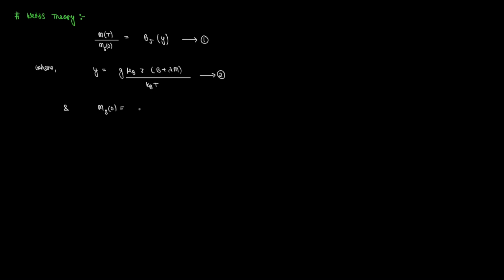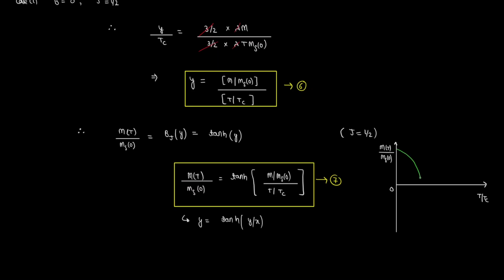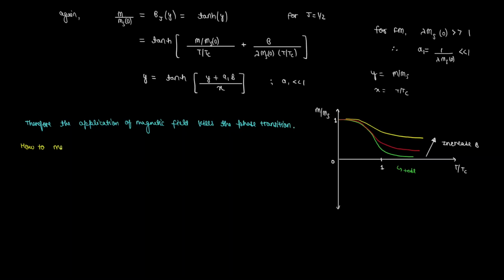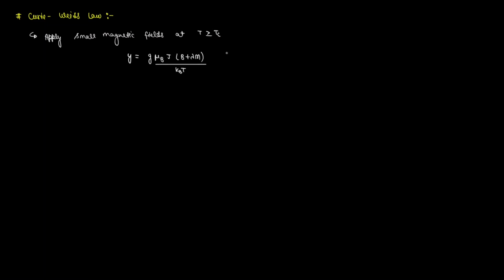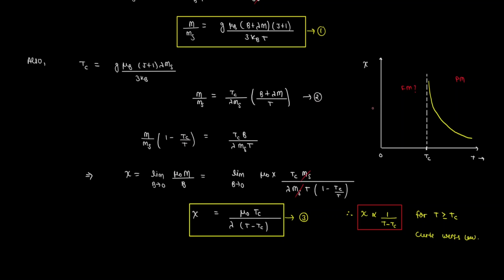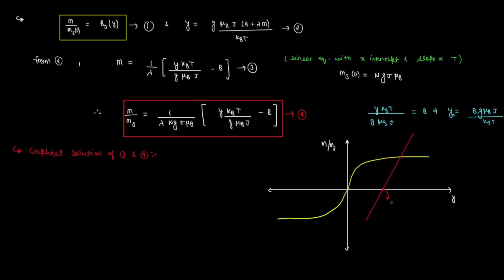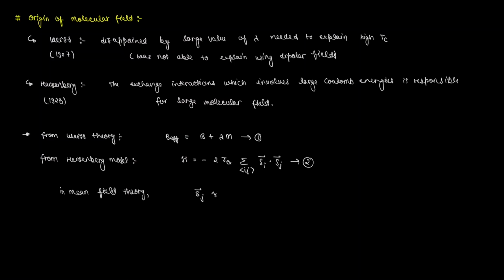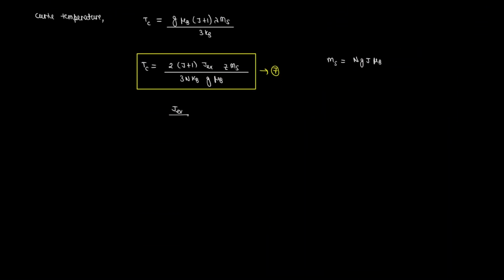Introduction to Magnetism | Part-12 | Weiss Theory of Ferromagnetism-2 | Curie Weiss Law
0:00 - Introduction
0:57 - Effect of External Magnetic Field (Brillouin Function)
1:21 - Curie Temperature Calculation
2:33 - Spontaneous Magnetization (J=1/2 Case)
4:42 - Applying External Magnetic Field (J=1/2)
6:35 - Measuring Curie Temperature in Real Systems
8:00 - Magnetization vs. Magnetic Field Relationship
9:14 - Curie-Weiss Law Derivation
10:57 - Susceptibility vs. Temperature Plot
13:47 - Graphical Solution and Phase Transition Removal
16:32 - Origin of Molecular Field and Exchange Constant